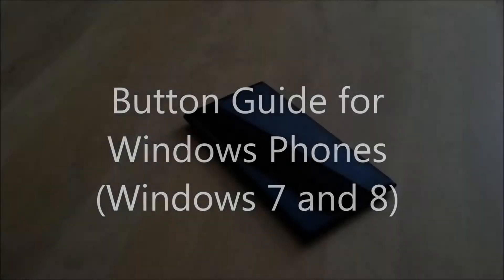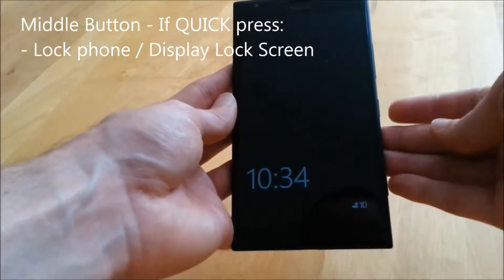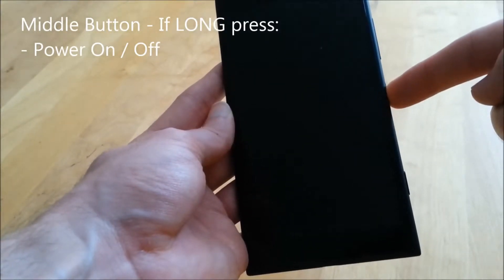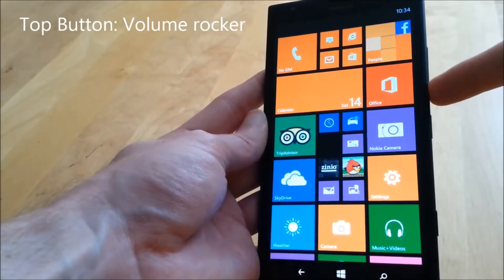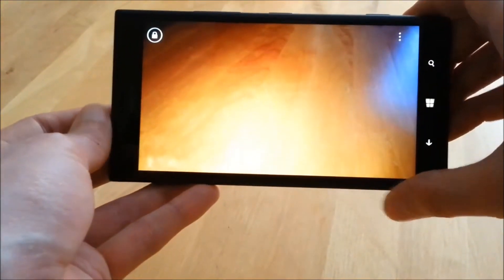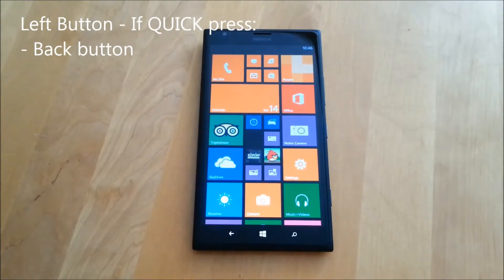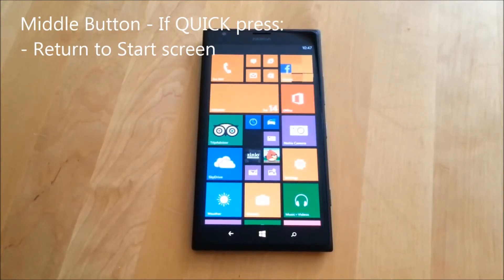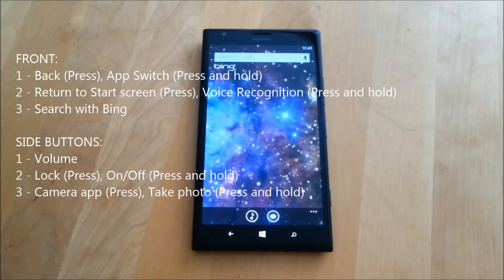Windows Phone button guide (for Windows Phone 7 and 8)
This video is aimed as a guide for new users of Microsoft Windows Phones, and demonstrates use of each of the 6 buttons that come on all Window Phone 7, and Windows Phone 8 phones (3 on the side, and 3 on the front).

Summary of buttons:
FRONT:
1 - Back (Press), App Switch (Press and hold)
2 - Return to Start screen (Press), Voice Recognition (Press and hold)
3 - Search with Bing

SIDE BUTTONS:
1 - Volume
2 - Lock (Press), On/Off (Press and hold)
3 - Camera app (Press), Take photo (Press and hold)

The button options are demonstrated on Windows Phone 8.1.